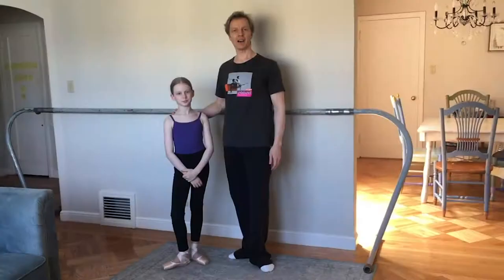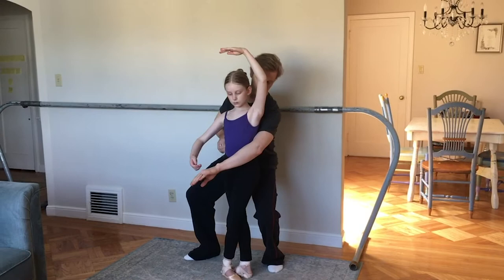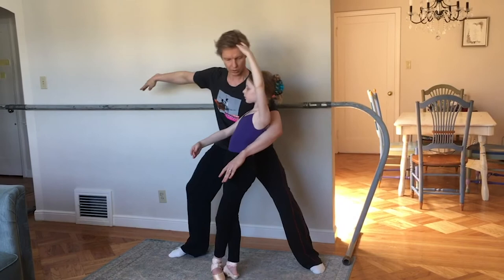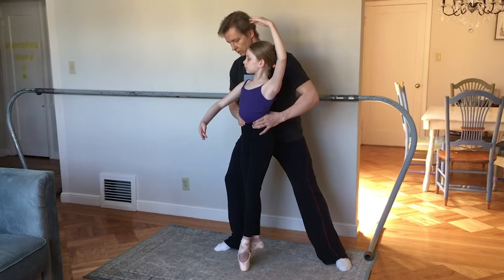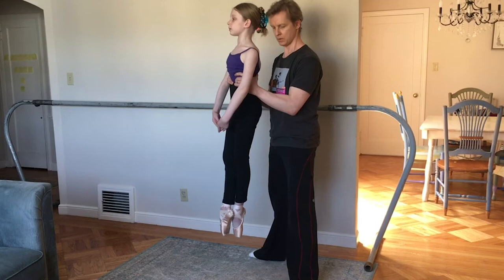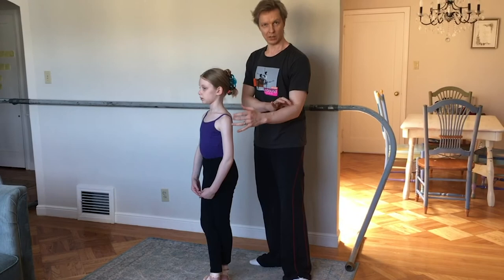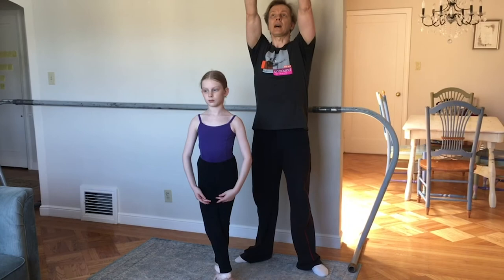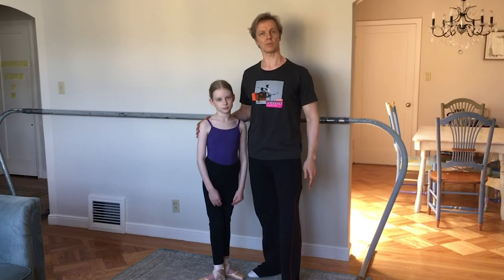Partnering with Tiit Helimets Episode 4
In today's episode we are learning about off-balance partnering and preparation for lifting.